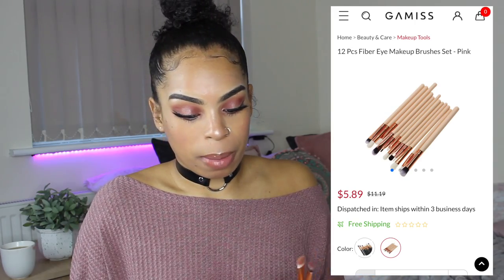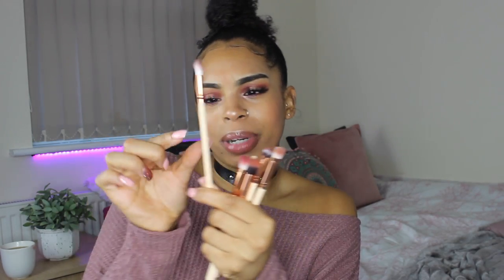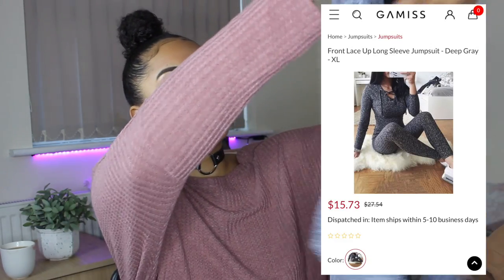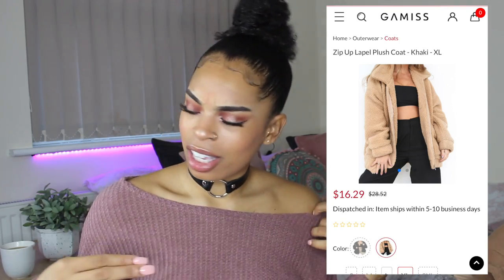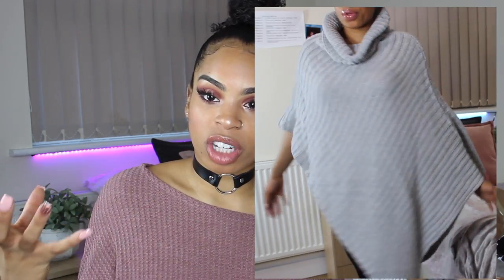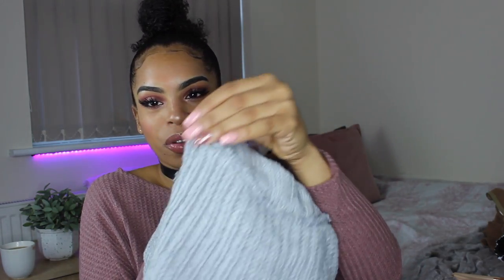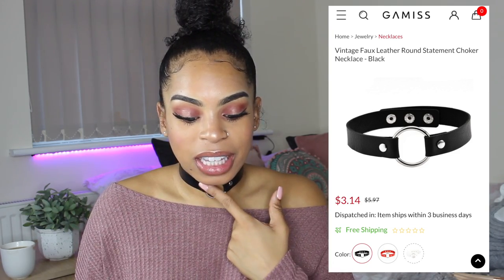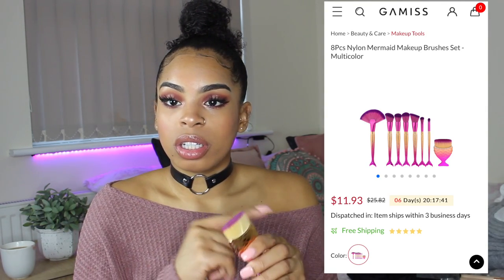$300 SPENT ON GAMISS? WIGS, CLOTHES, MAKE UP BRUSHES ETC | Honor Danns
* EXPAND FOR ADDITIONAL INFO & LINKS *

Hey Guys!

Inspired by the lovely Patricia Bright here on youtube!

Enjoy xox